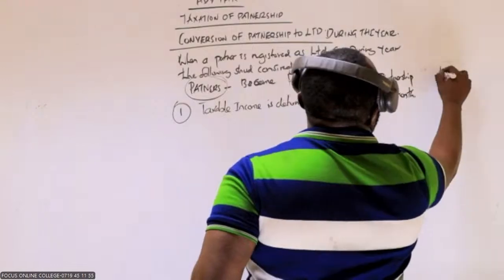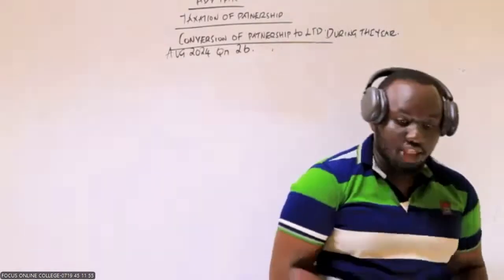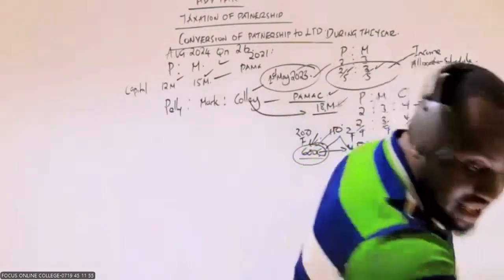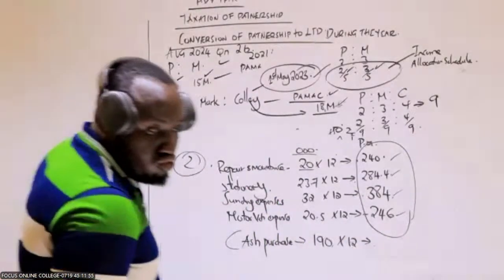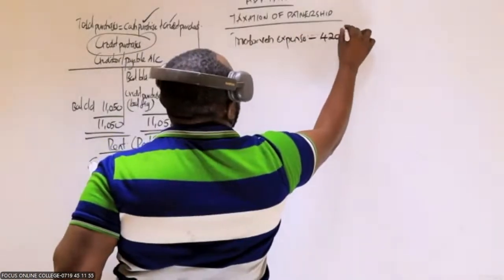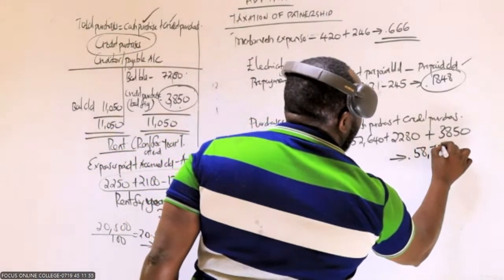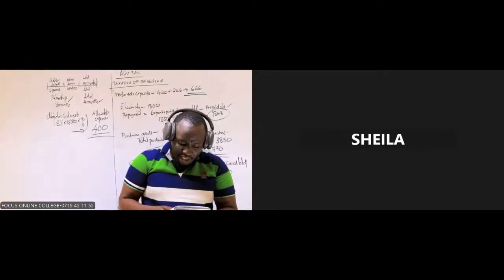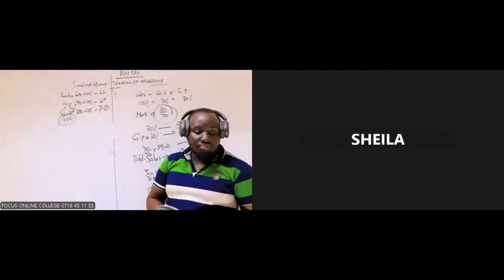Cpa Odongo Live Stream